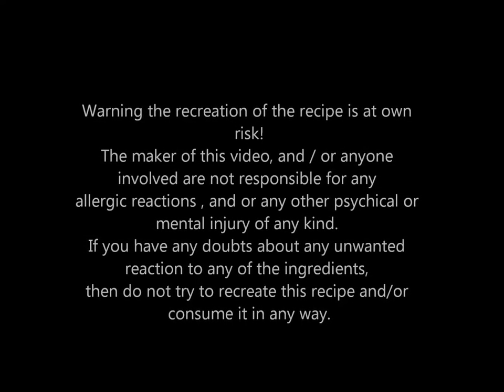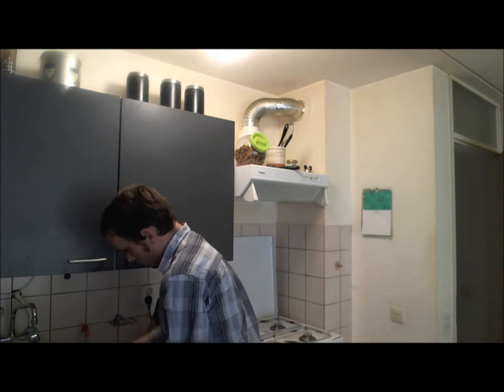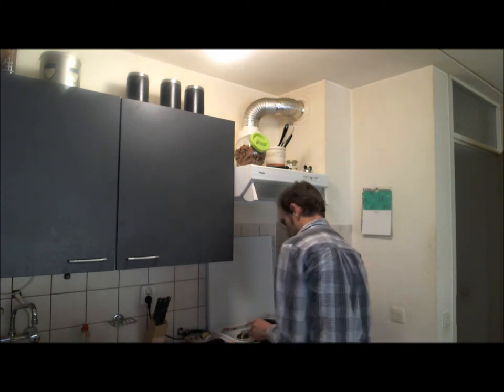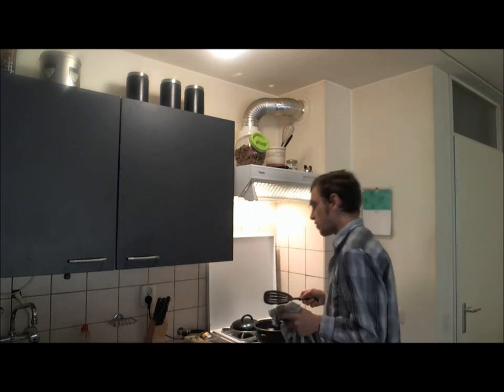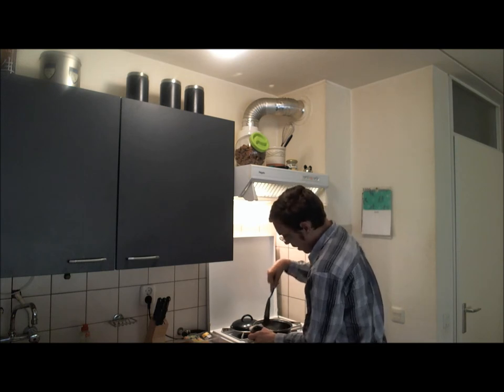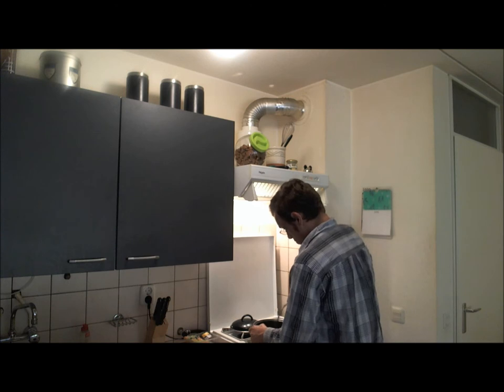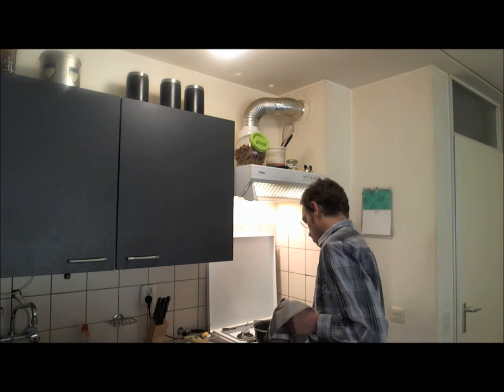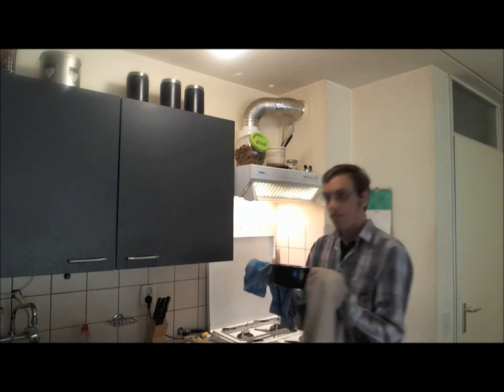Dinner with Ardawen 1 - chicken pineapple surprise ala Ardawen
I'm not to happy with this, but there we go,
Ingredients used:
400 grams /14 ounce chicken
Pineapple to taste
bit of salt
bit of garlic powder
bit of djahé
bit of cumin
Fresh garlic to taste
Sweet Soy sause
bit of sugar
liquid olive butter
pineapple juice
cornstarch
water
Oh and how my guest liked it?
She liked it very much I can tell you :)

And DO tell me how it tasted.